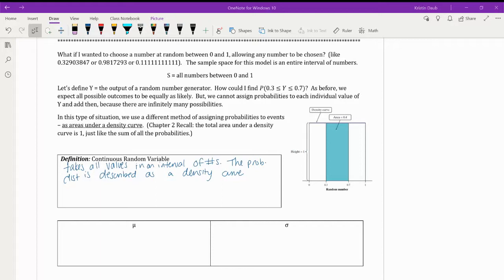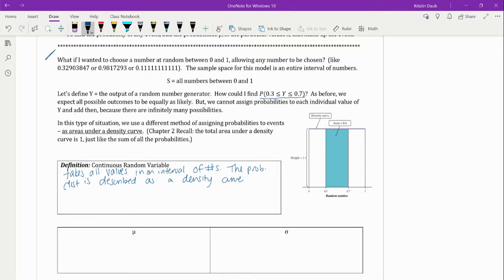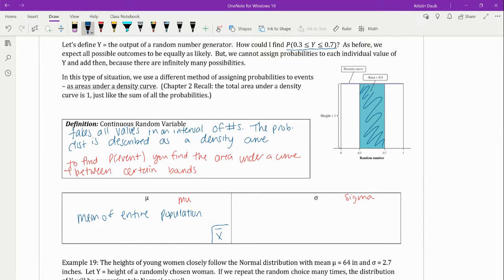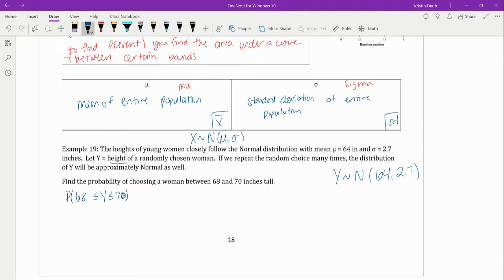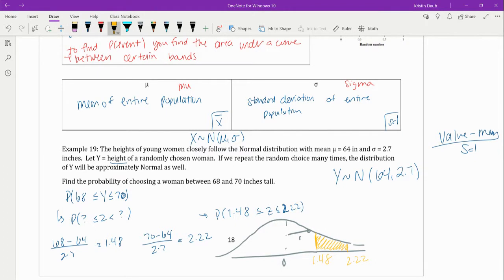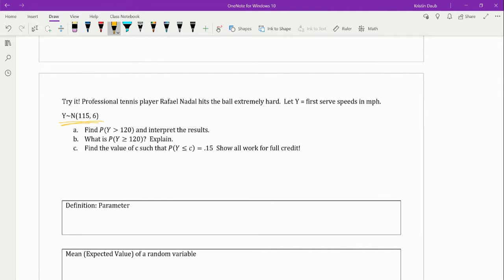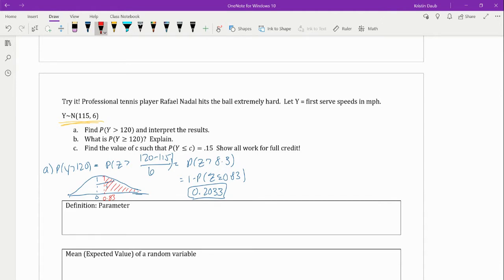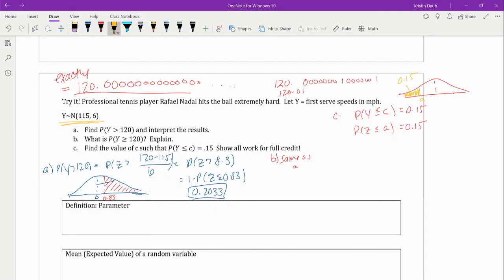Video 4.8 Continuous RVs